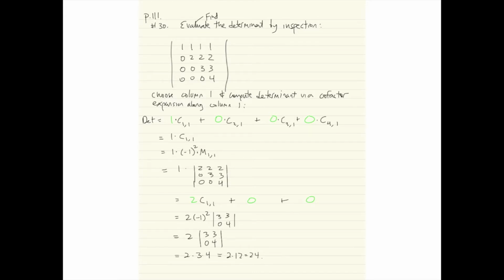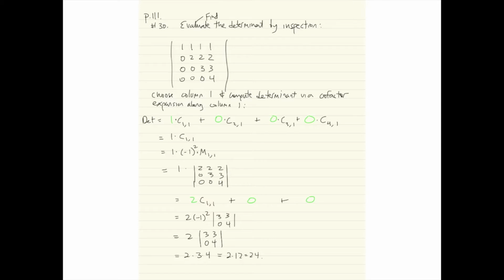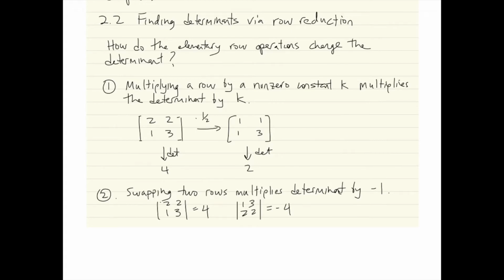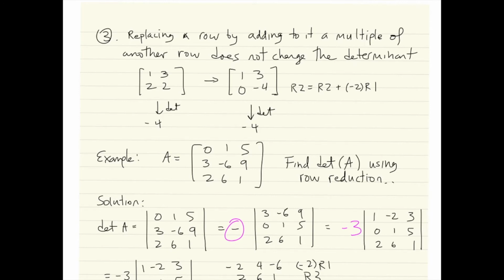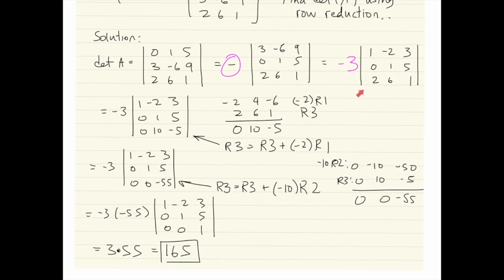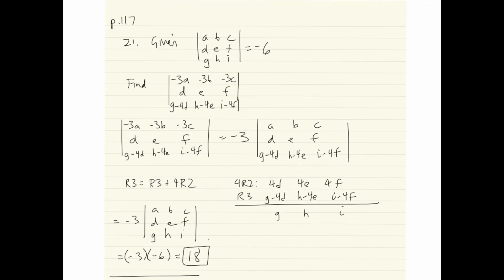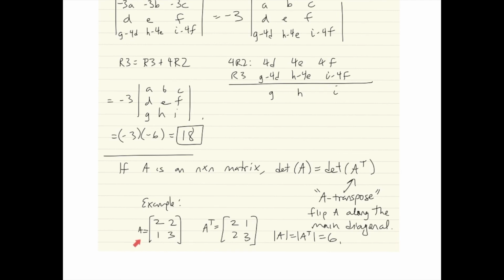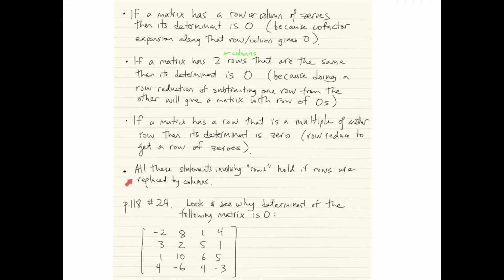2.2 determinants via row reduction